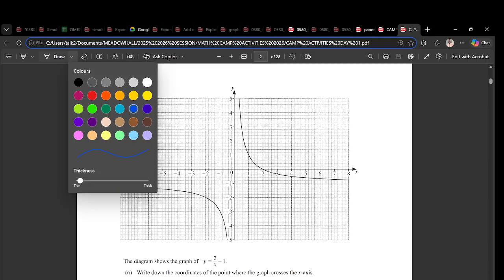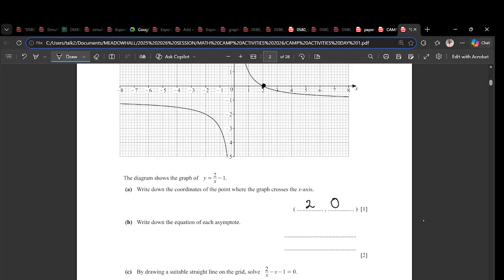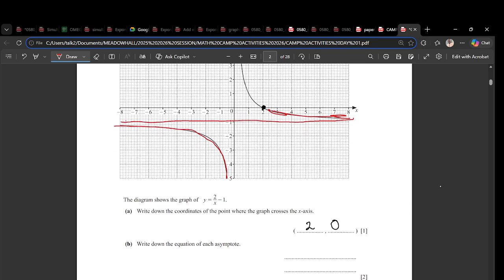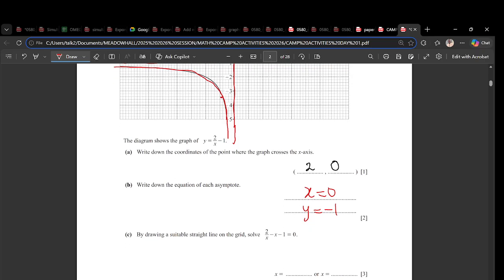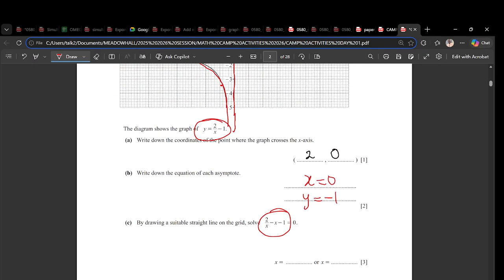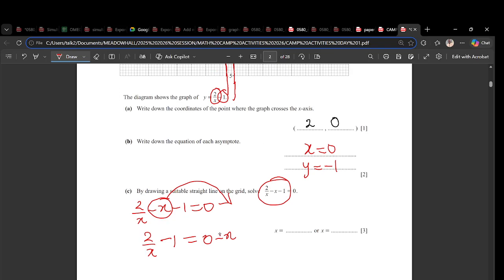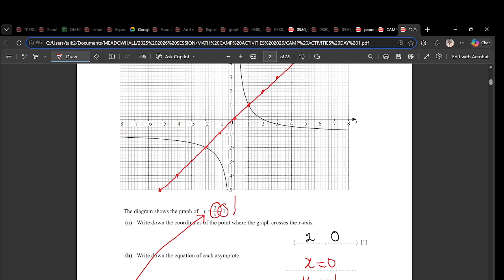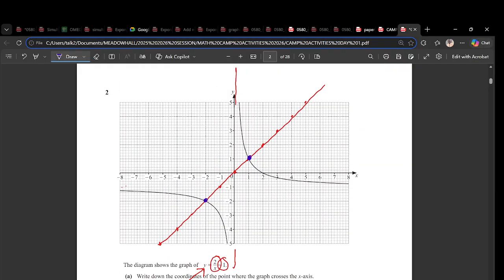RECIPROCAL GRAPH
Struggling with reciprocal graphs? In this IGCSE Mathematics tutorial, we break down the behaviour of the curve  and how to identify and plot these essential functions for your exams. We cover:
Defining the Reciprocal Function:
Understanding why x can never be 0 (the concept of the asymptote).The Effect of k: How changing the value of k shifts the curves further from or closer to the axes.
Exam Technique: Step-by-step walkthrough of how to sketch these graphs and interpret them in coordinate geometry questions.